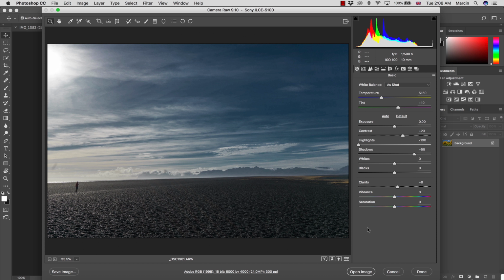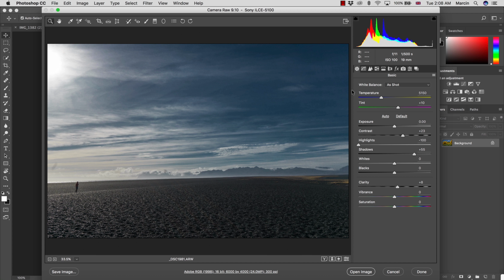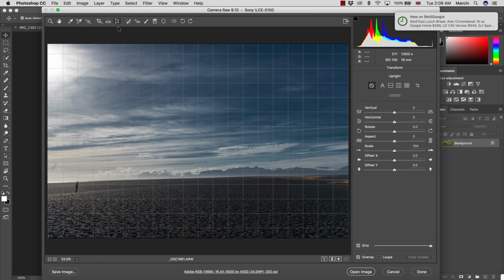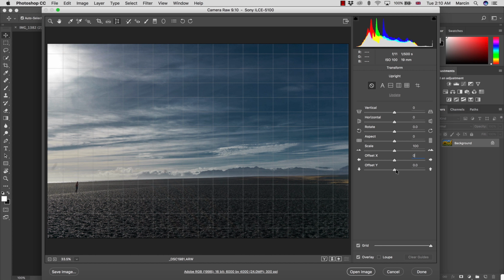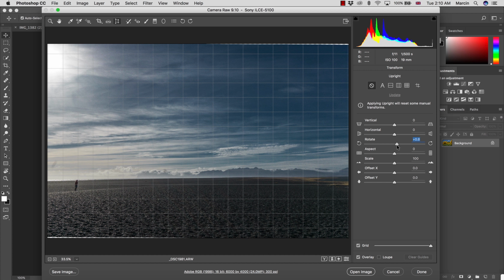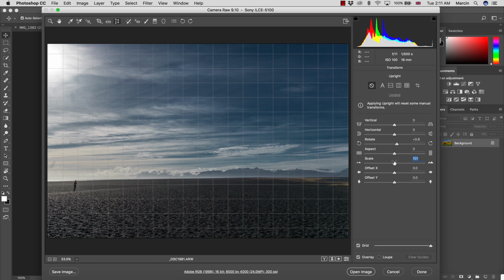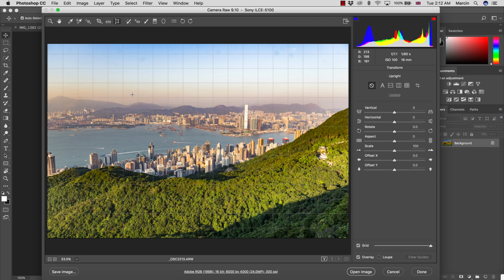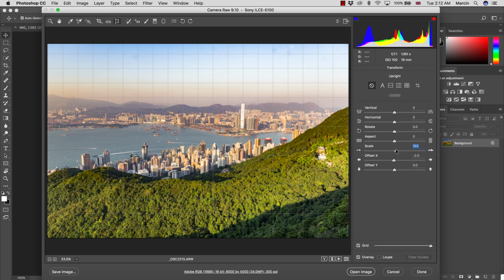Easy Way to Fix Perspective of The Image in Photoshop